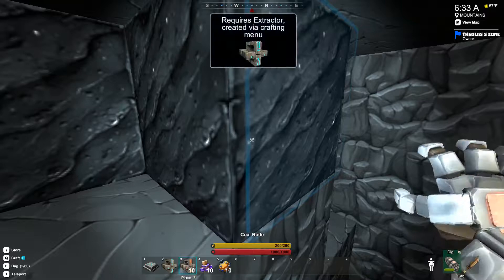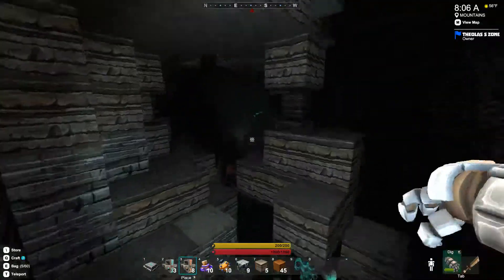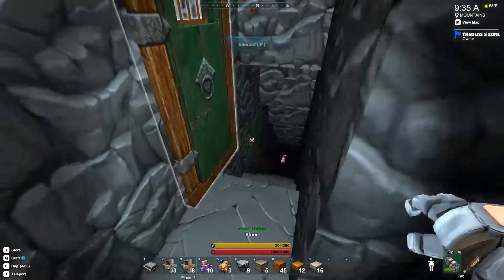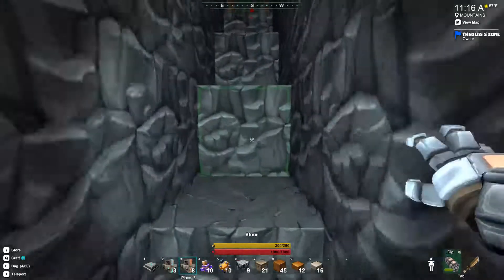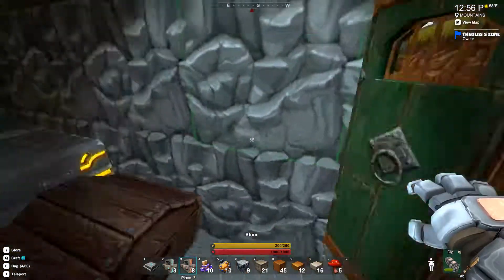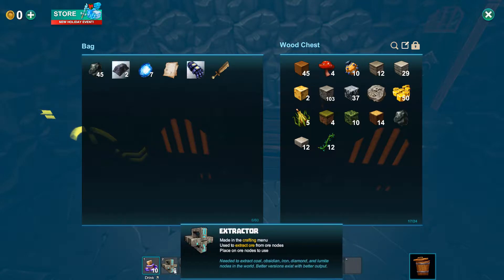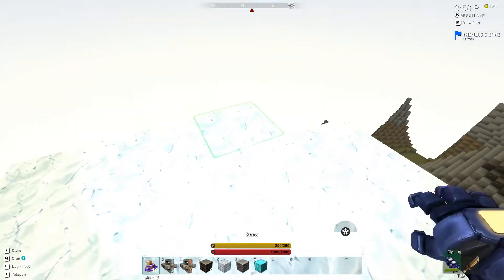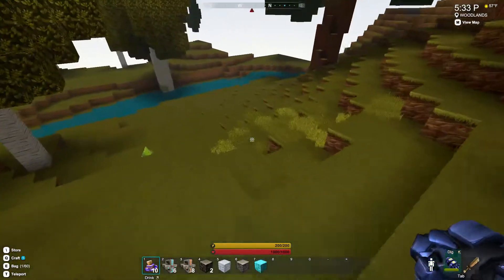Creativerse Dreamlines 2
this is the 2nd of my world-building let play

highlight - exploring to find more items